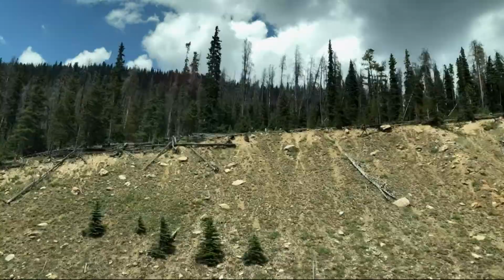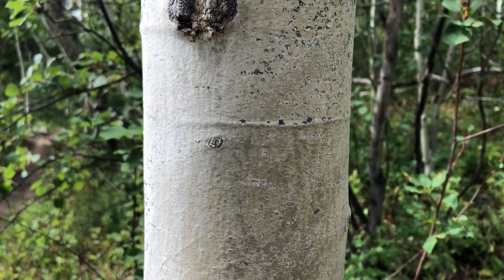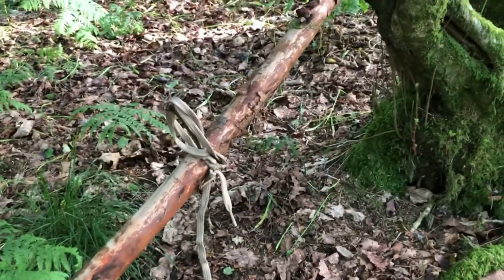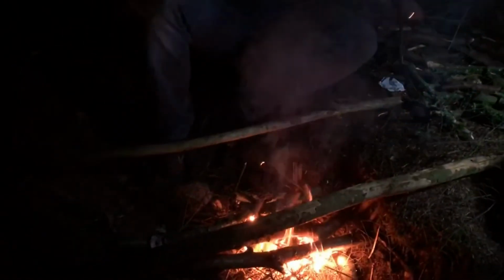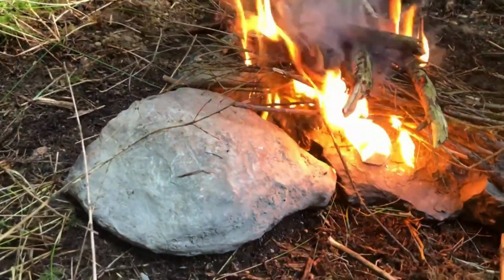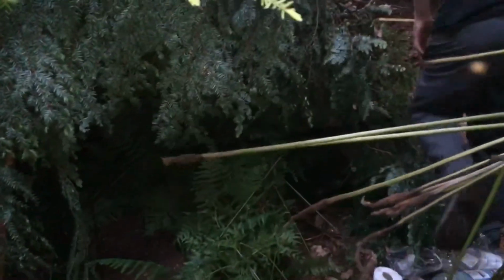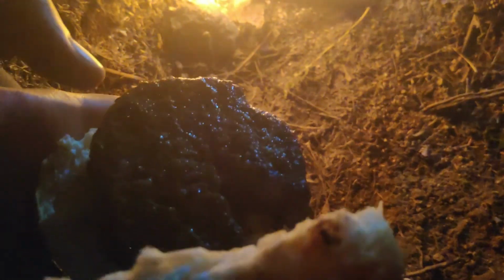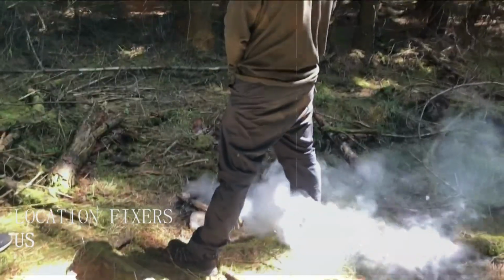Out Here In The Wild - Episode 1 Surviving in the Canadian Wilderness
Hope you enjoy the first installment of OUT HERE IN THE WILD As we Travel just North Of Great Bear Lake in the North Western Territories into the Canadian Wilderness